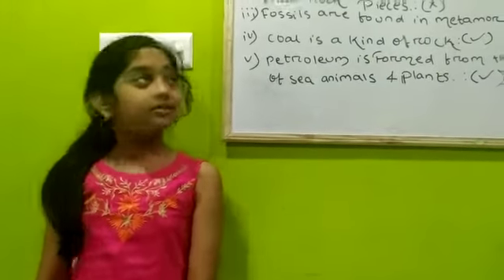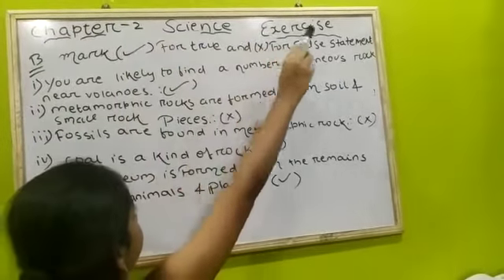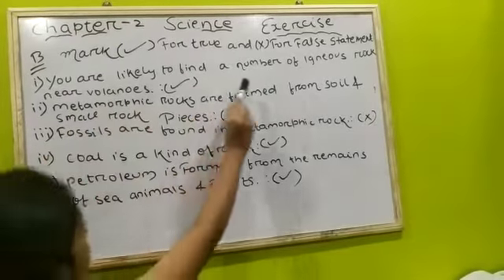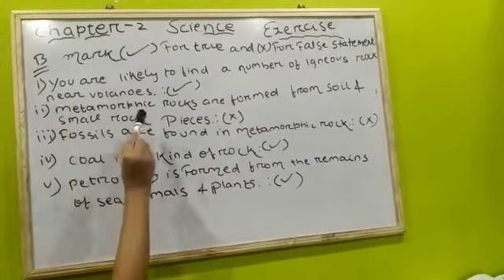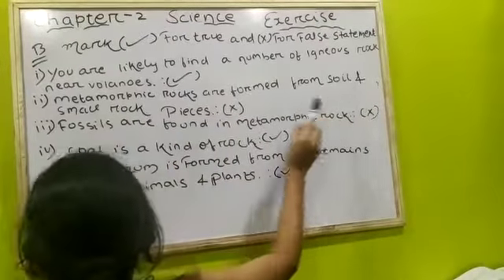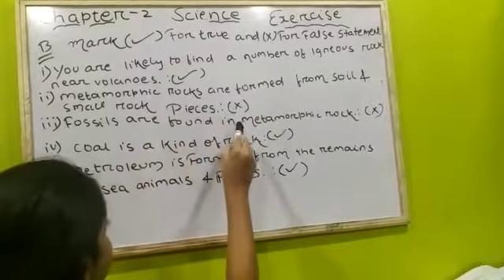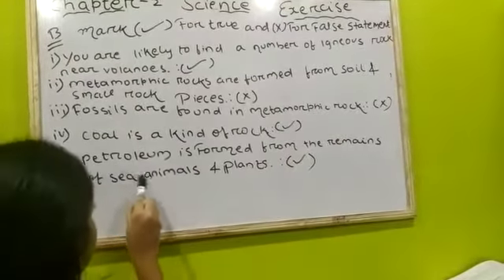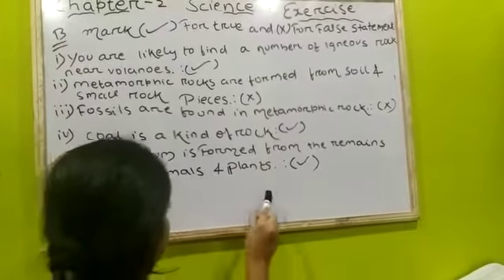Class 5 chapter 2 science ex B by Aarushi Nayak